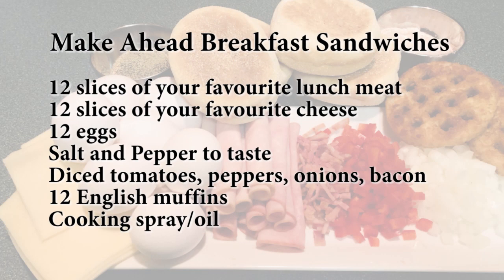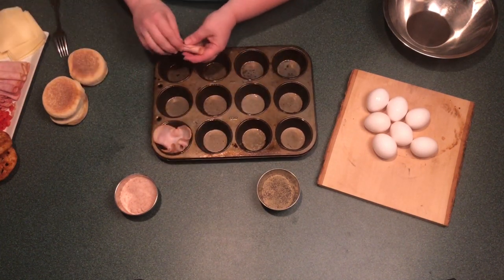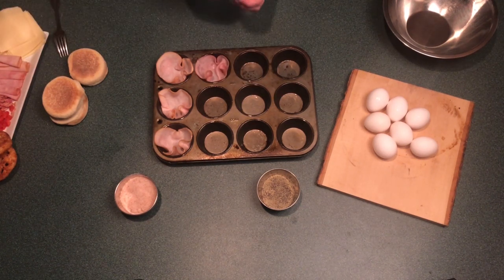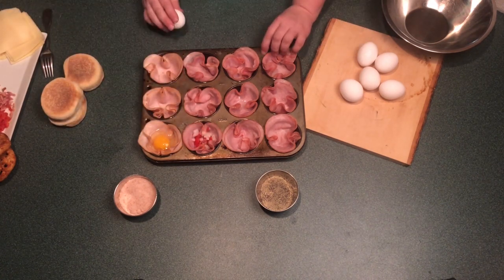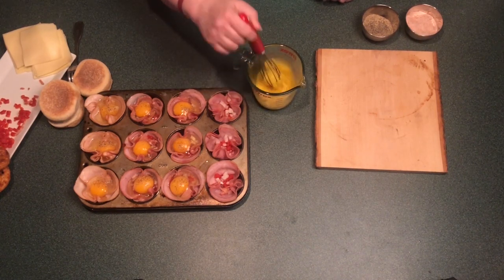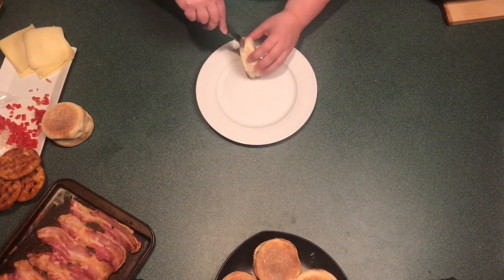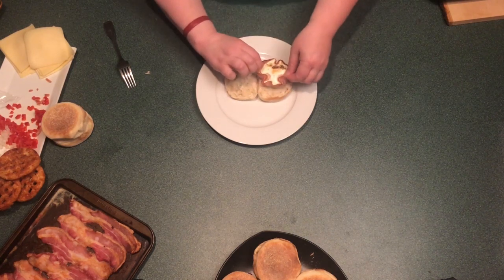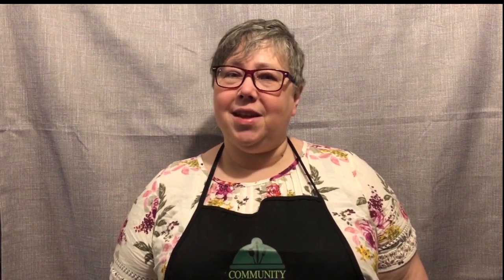Make Ahead Breakfast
With kids going back to school we know how hectic the morning routine can be. Prep this breakfast for a quick hot breakfast any day of the week.